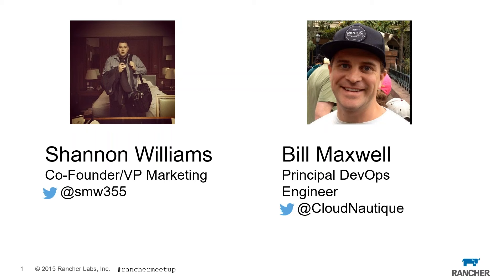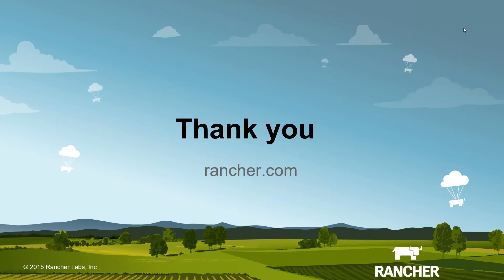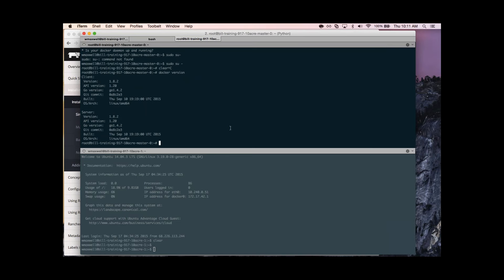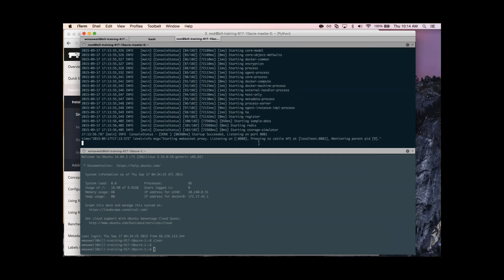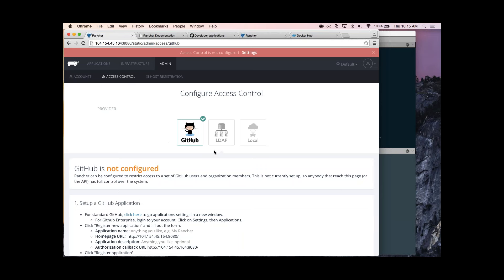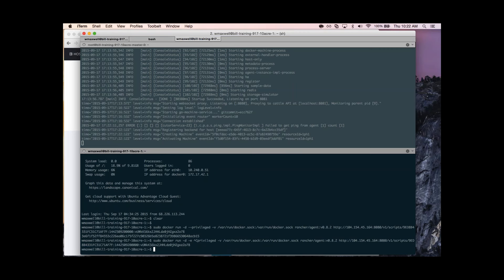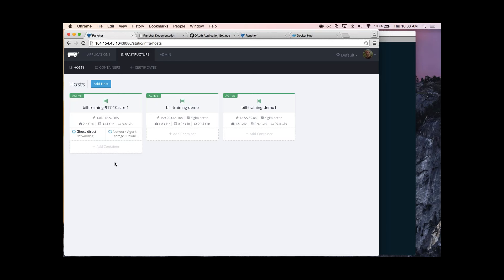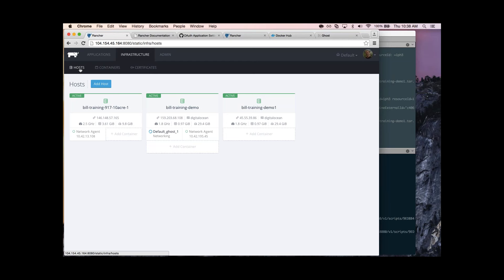Getting Started with Rancher Training - September 2015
In this recorded one hour training session, Rancher Engineer Bill Maxwell demonstrates how to deploy Rancher, and use it to start deploying Docker Compose applications.